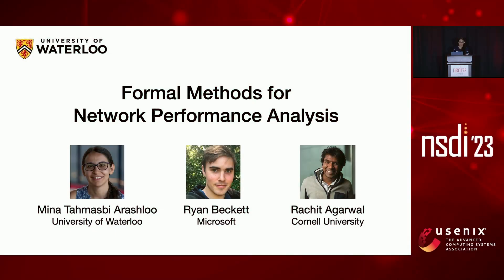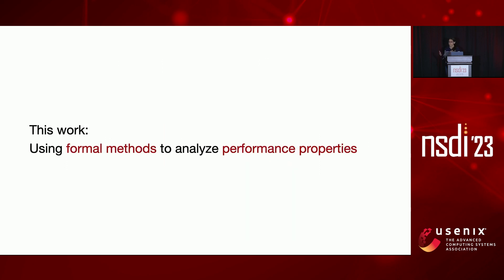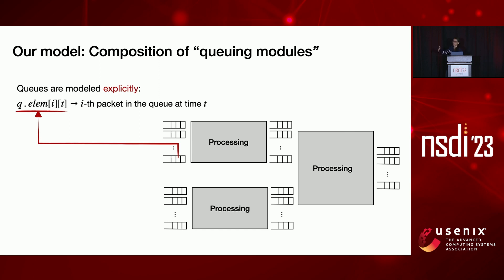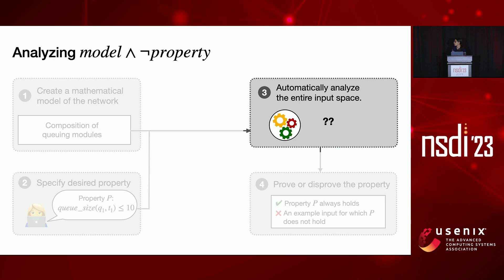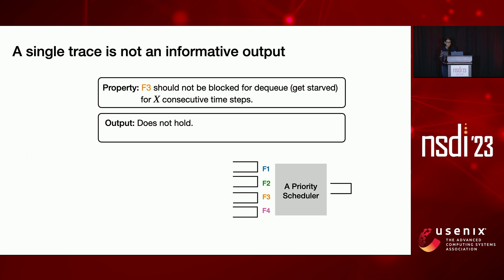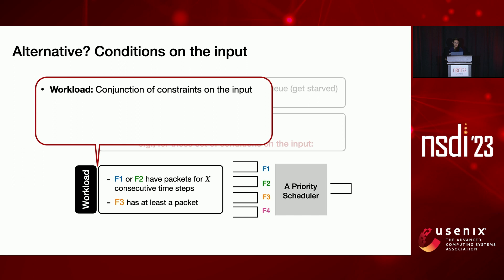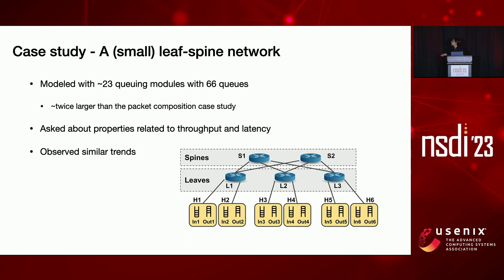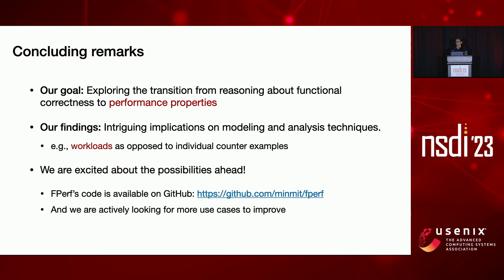NSDI '23 - Formal Methods for Network Performance Analysis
Formal Methods for Network Performance Analysis

Mina Tahmasbi Arashloo, University of Waterloo; Ryan Beckett, Microsoft Research; Rachit Agarwal, Cornell University

Accurate and thorough analysis of network performance is challenging. Network simulations and emulations can only cover a subset of the continuously evolving set of workloads networks can experience, leaving room for unexplored corner cases and bugs that can cause sub-optimal performance on live traffic. Techniques from queuing theory and network calculus can provide rigorous bounds on performance metrics, but typically require the behavior of network components and the arrival pattern of traffic to be approximated with concise and well-behaved mathematical functions. As such, they are not immediately applicable to emerging workloads and the new algorithms and protocols developed for handling them.

We explore a different approach: using formal methods to analyze network performance. We show that it is possible to accurately model network components and their queues in logic, and use techniques from program synthesis to automatically generate concise interpretable workloads as answers to queries about performance metrics. Our approach offers a new point in the space of existing tools for analyzing network performance: it is more exhaustive than simulation and emulation, and can be readily applied to algorithms and protocols that are expressible in first-order logic. We demonstrate the effectiveness of our approach by analyzing packet scheduling algorithms and a small leaf-spine network and generating concise workloads that can cause throughput, fairness, starvation, and latency problems.